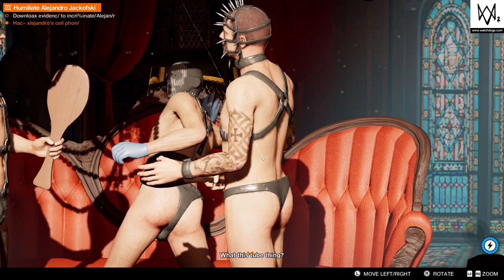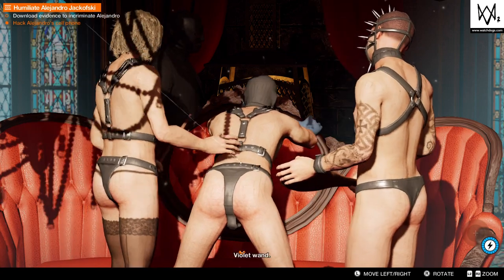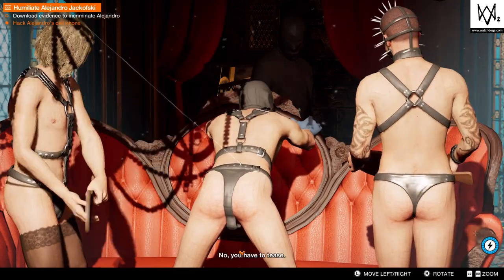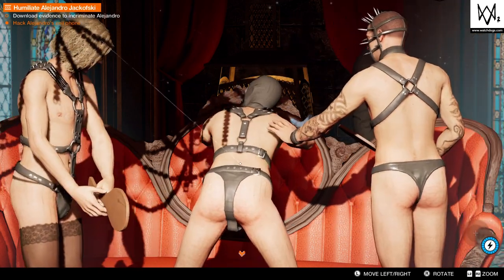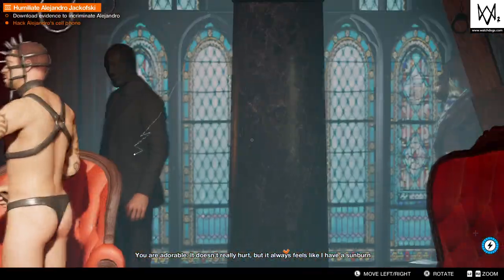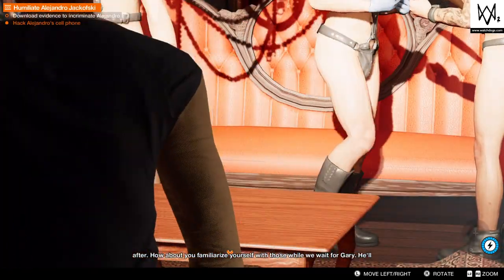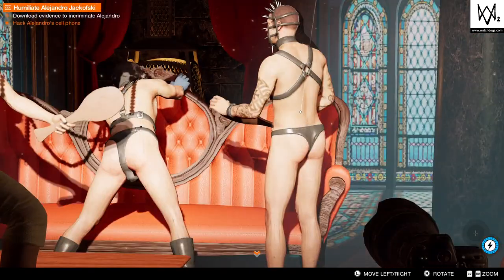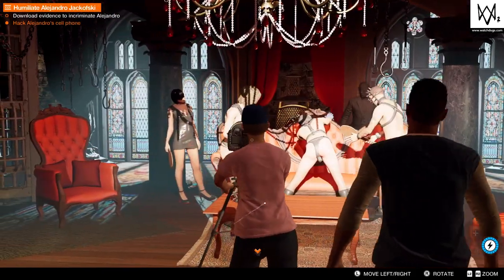WATCH_DOGS 2_20240317162656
It funny